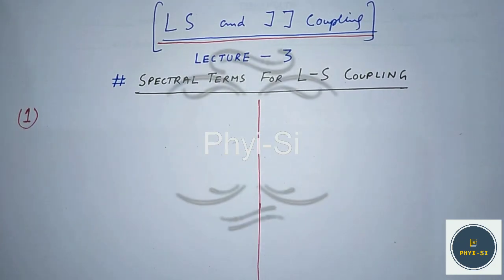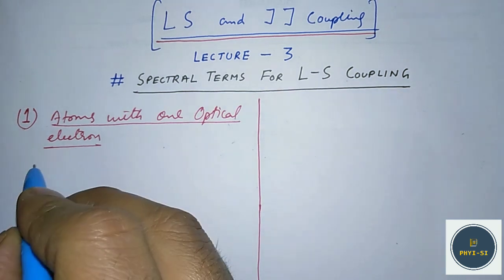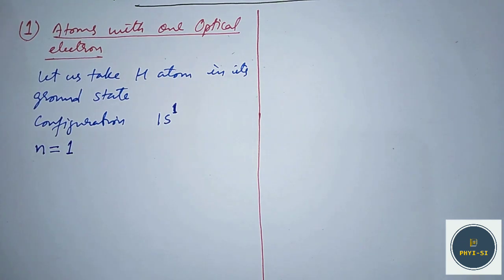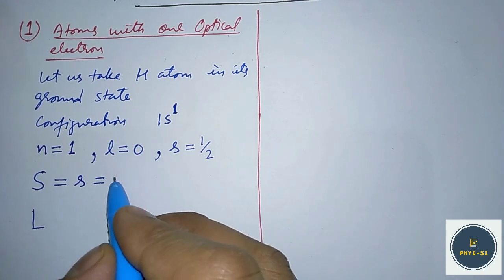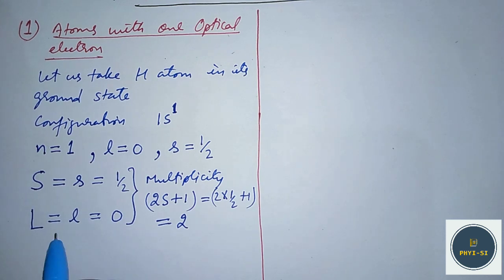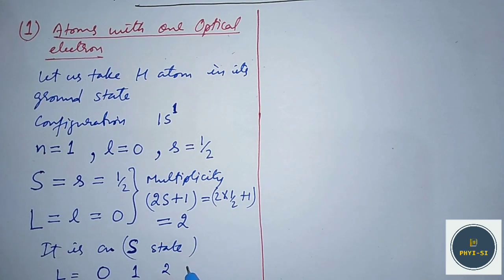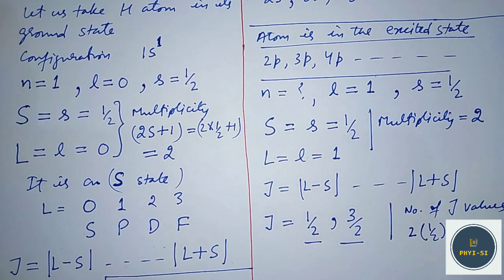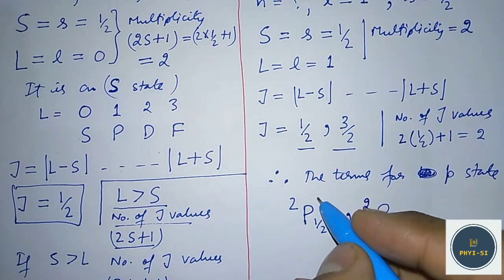LS coupling and JJ coupling- Lecture 3 # Spectral terms for one electron atom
This is the third lecture on LS and JJ coupling. In this lecture I we will learn to find the Spectral terms of atoms having one Valence electron - in the ground state and in the excited state.